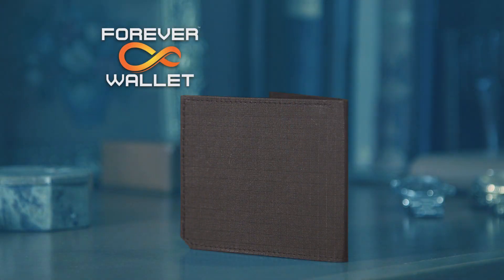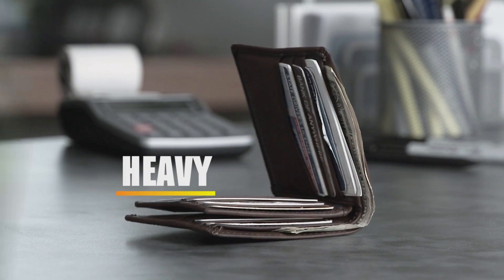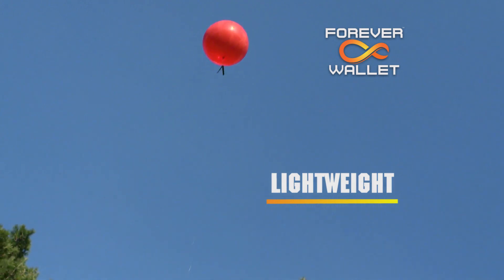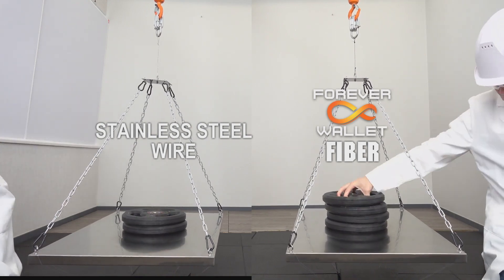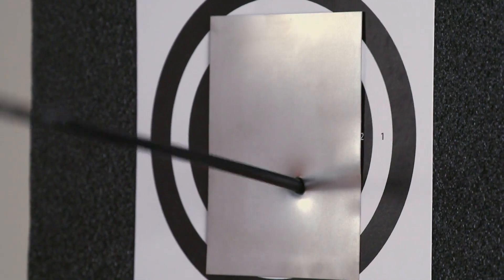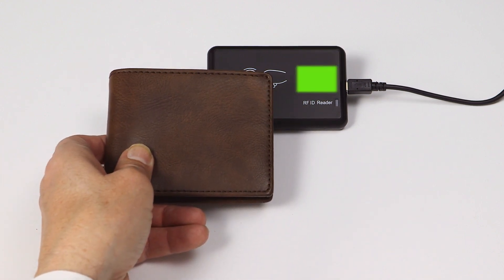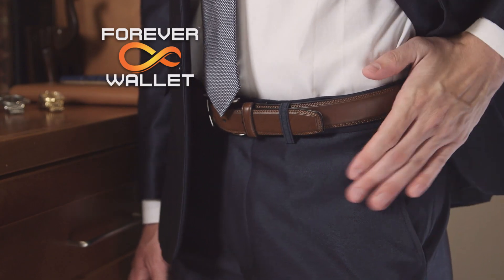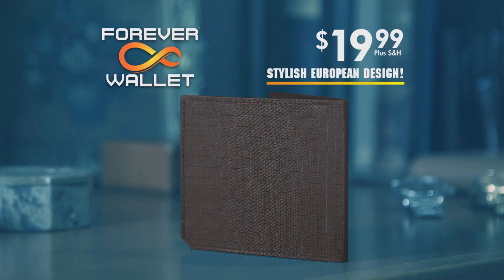Forever Wallet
A Paragon Project. Writer/Creative Director: Jordan Pine. Director: Steve Zeoli. Production Company: Paddock Productions. Shot: March, 2021.